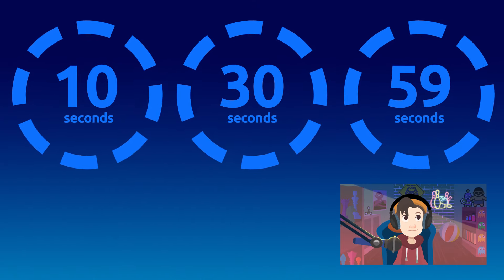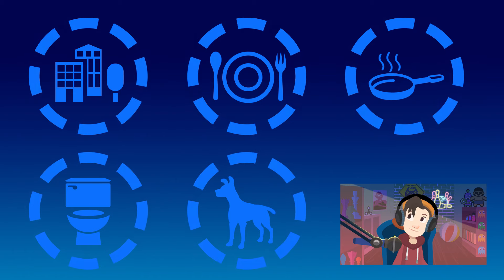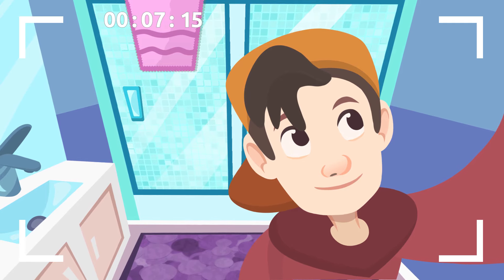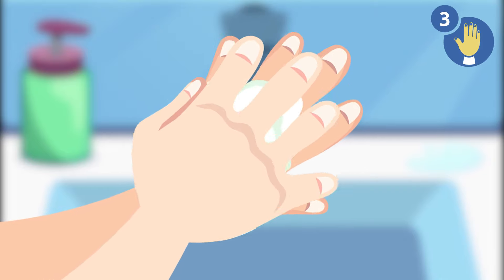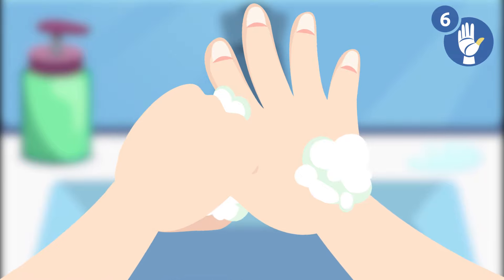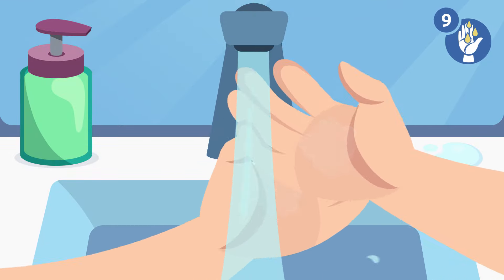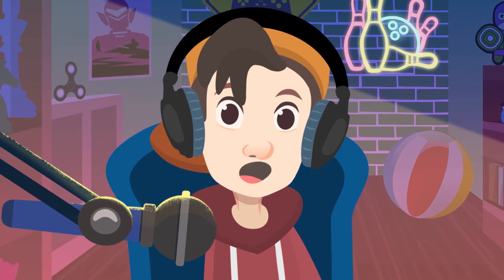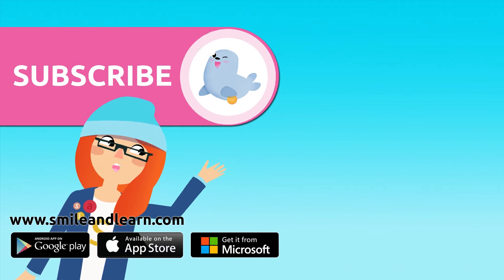Handwashing - Learn How To Wash Your Hands - 10 Steps to Washing Your Hands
Educational video for children to learn all the handwashing steps. Washing your hands often is very important, so as to avoid infecting others and ourselves with microorganisms like viruses or bacteria. There are ten steps to washing your hands. First wet your hands and apply soap. Then, rub your palms together. The third step is to rub the back of your hands with your palms. Then, interlock your fingers and keep rubbing. Cup your fingers and rub your cupped palm with the opposite hand. In step 6 rub your thumbs well. Then, rub the tips of your fingers to wash away dirt left in your fingernails. Then, rub your wrists. The ninth step is to rinse the soap off your hands and the last step is to dry your hands using a clean, dry towel.

This video belongs to a collection of health and hygiene habits videos.